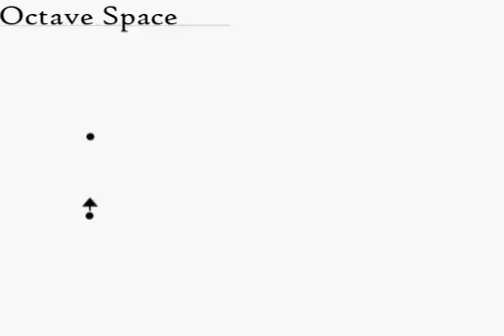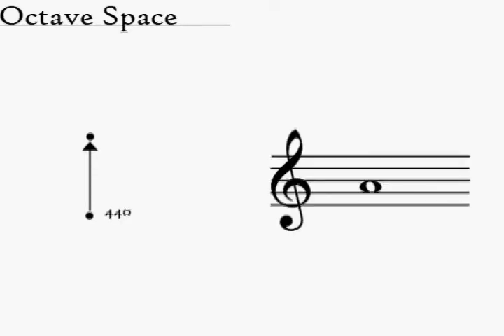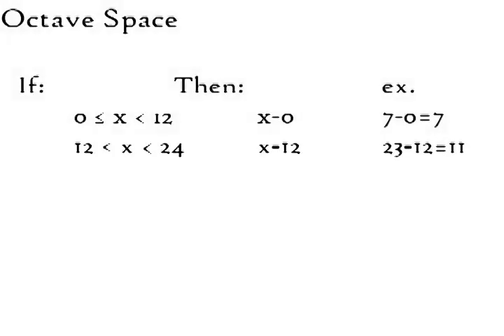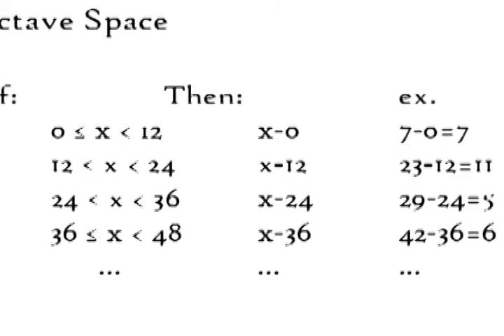04 Octave Space